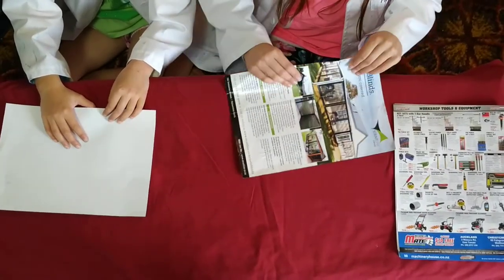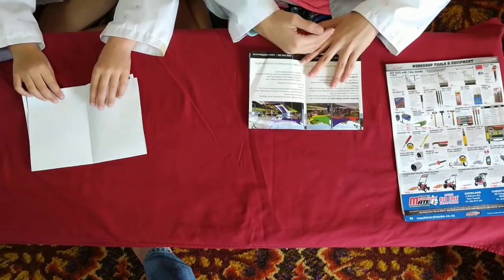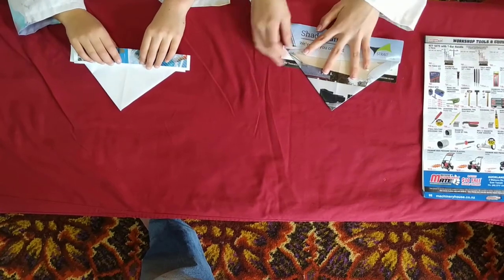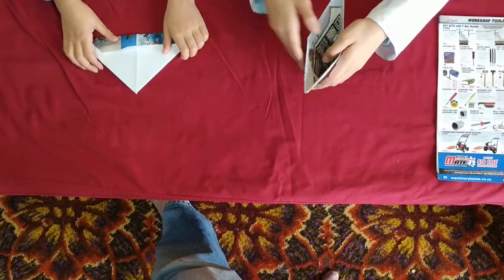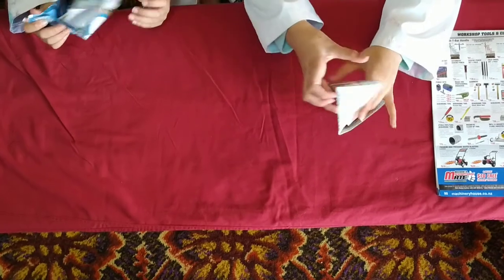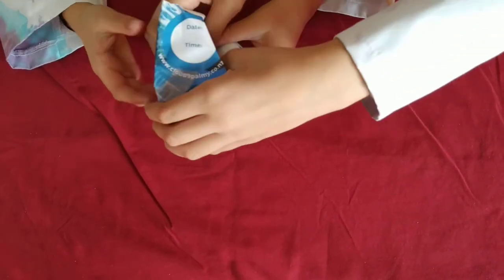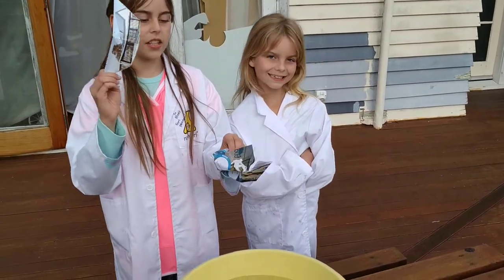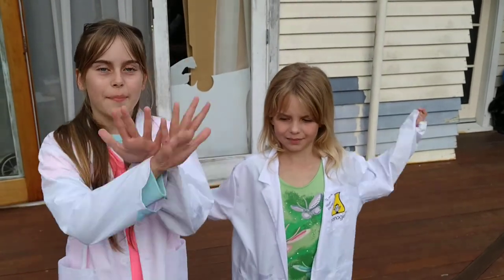STEAM Family Fun at Home - Episode 2 Paper Boats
As the weather kindly gave us a rainy day this day for the first time in ages (just what locked down families needed!) our mad scientists decided to do something related to water. We didn't quite have big enough puddles outside to float a boat so we made our own puddle. Follow along as we make and test paper boats with different types of paper and see which floats the best. The result is a small surprise!

Have a go - all you need is a bathtub or bucket/bowl some water and some different types of paper. Raid the recycle bin for supplies.